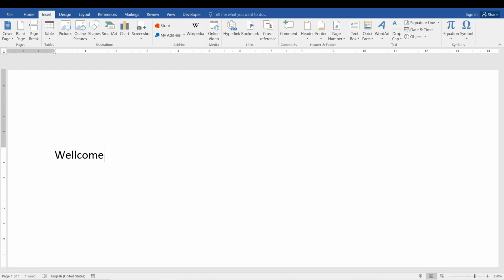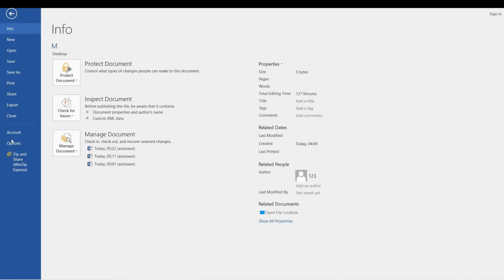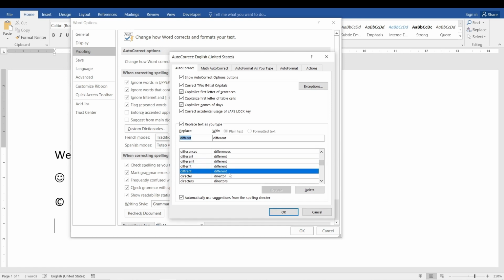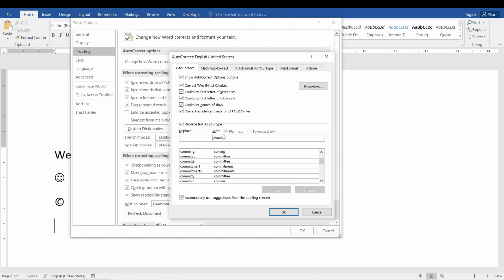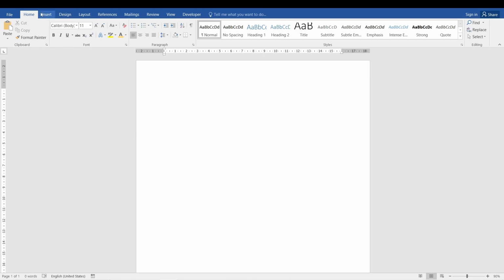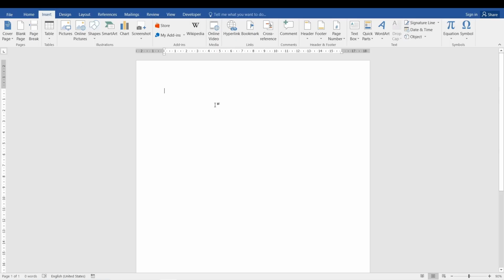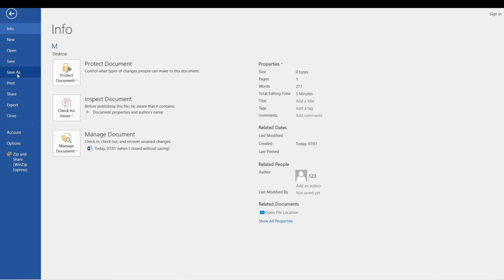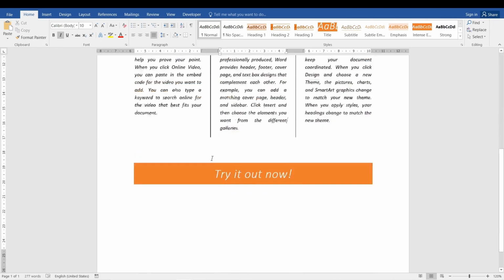Autocorrect and Templates in MS Word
Unlock the potential of Autocorrect and dive into the world of templates in Microsoft Word with our in-depth tutorial. Learn how Autocorrect can enhance your typing experience and discover the versatility of templates to streamline document creation. Save time and achieve document consistency effortlessly.